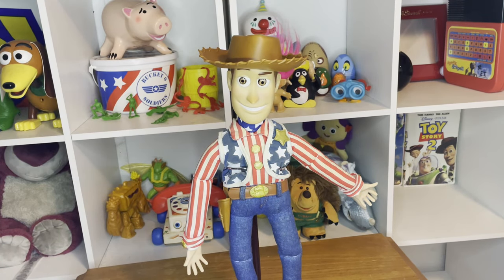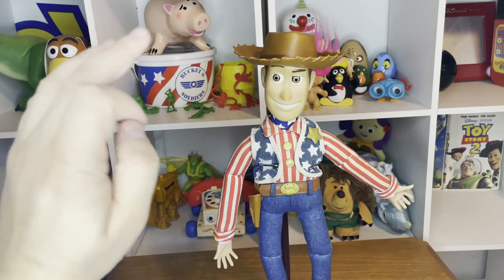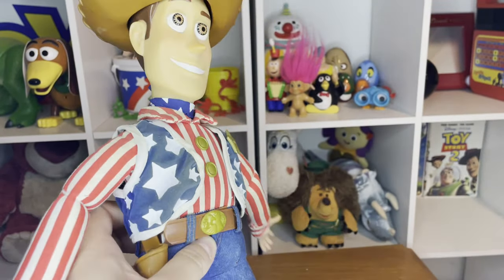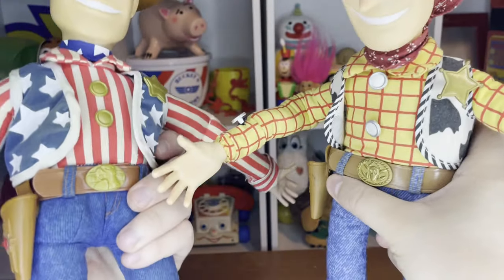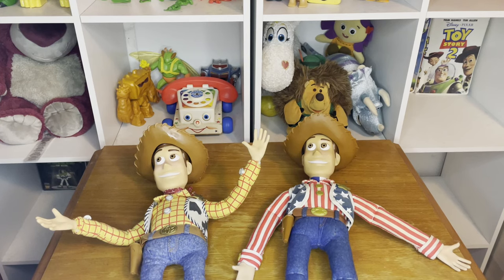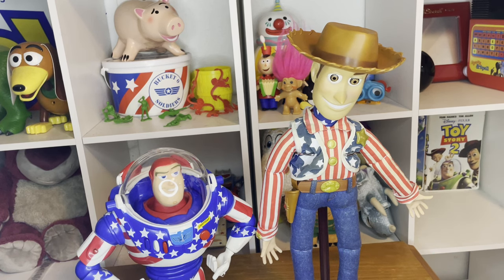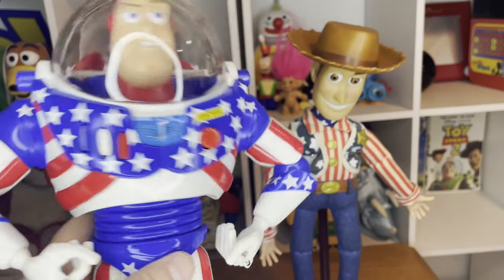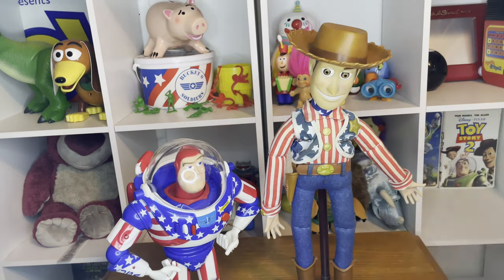Toy Story and Beyond Stars and Stripes Woody REVIEW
~CHAPTERS~
0:00 - intro
0:30 - how i hunted him down
0:46 - stars and stripes woody background
1:09 - stars and stripes woody vs 1995 woody doll
3:04 - the voice phrases
3:36 - stars and stripes woody & buzz
4:53 - the boxes
5:12 - outro